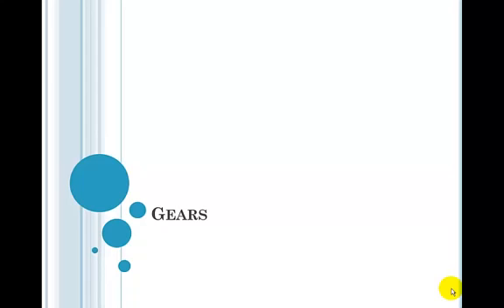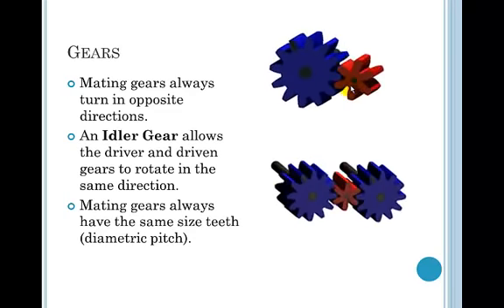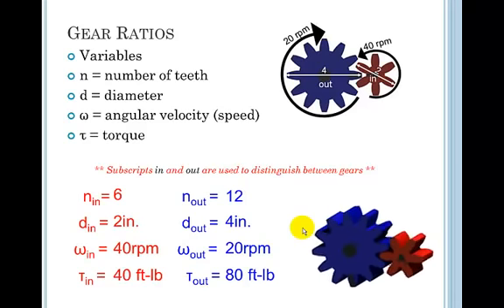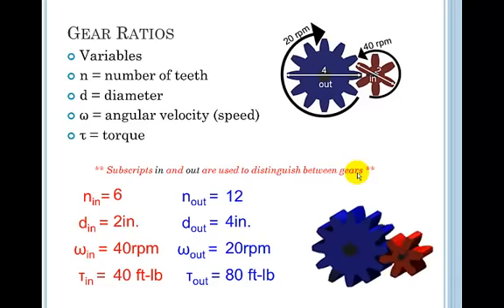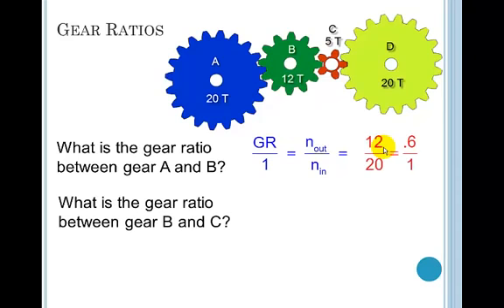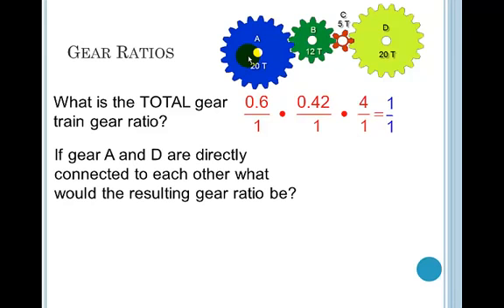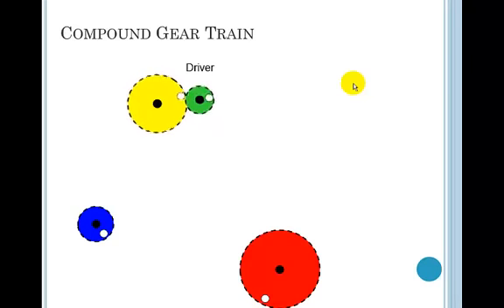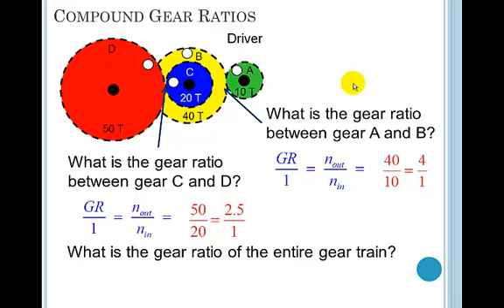ផលធៀបពីញ៉ុង (Gear ratio)